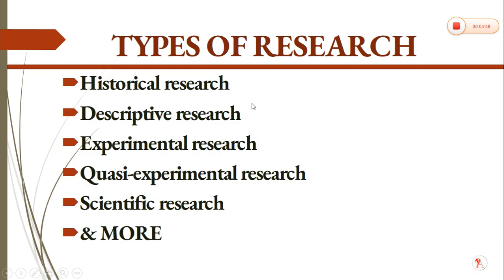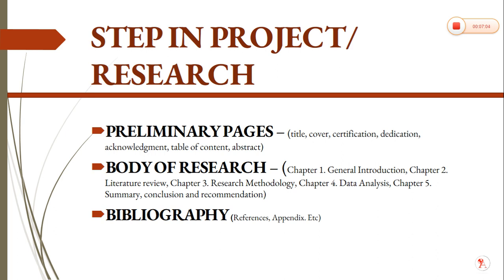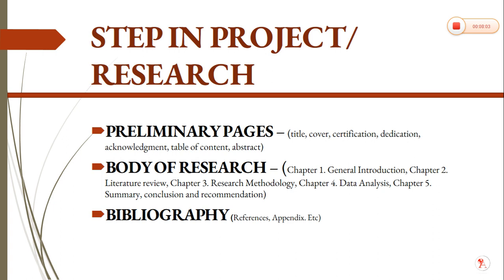DAY 1 PRE RESEARCH CLASS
HERE IN THIS VIDEO, YOU WILL UNDERSTAND THE FOLLOWING
1. THE CONCEPT OF RESEARCH
2. THE TYPES OF RESEARCH
3. THE STEPS IN PROJECT/ PROJECT WORK

PAY GOOD ATTENTION.